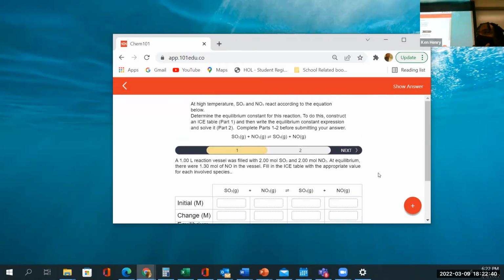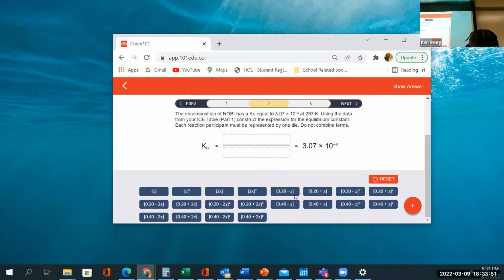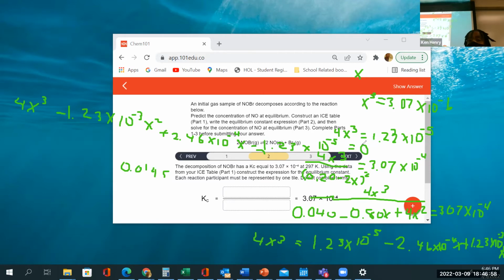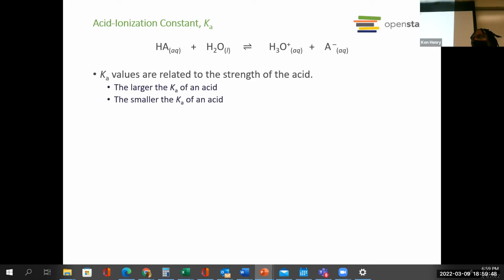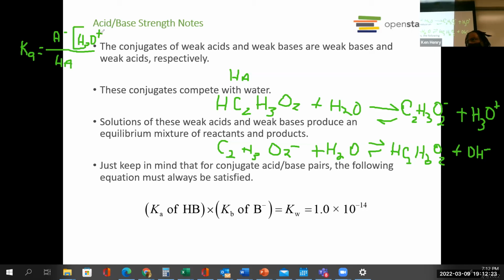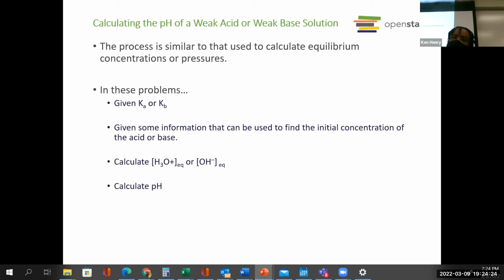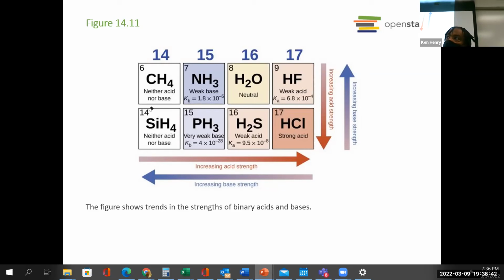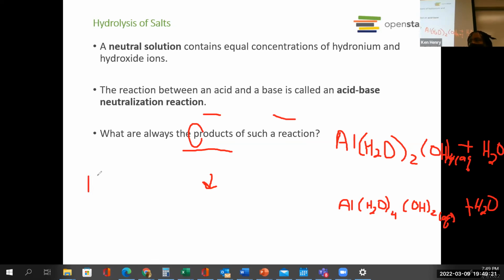Chem1B: Chapter 14 Lecture (continued) - March 9, 2022